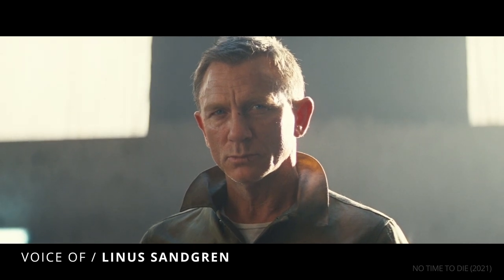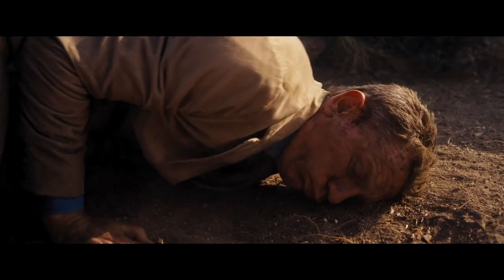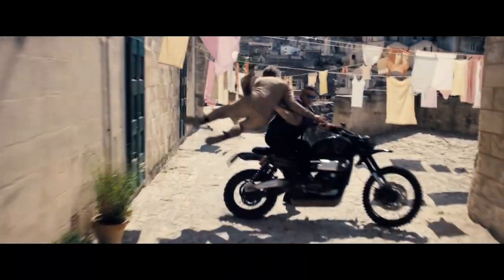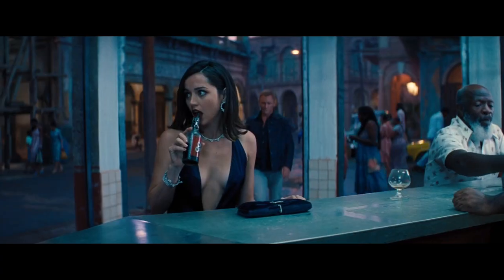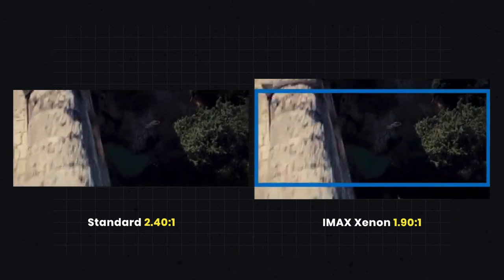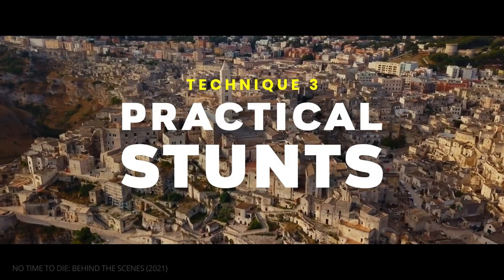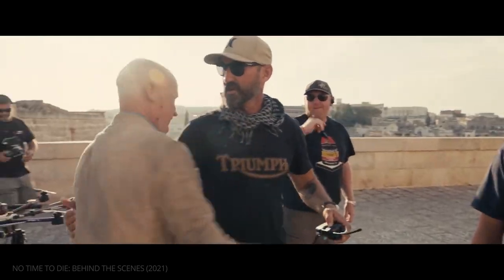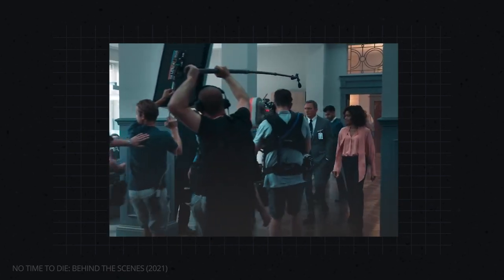No Time to Die Car Chase — DP Linus Sandgren on Location, Stunts & IMAX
DP Linus Sandgren explains the location, stunts, and IMAX involved in the No Time to Die car chase through Matera.

Chapters:
00:00 - Intro to Linus Sandgren
00:30 - Technique 1: Dual-Purpose Location
01:47 - Technique 2: Multiple Formats
03:16 - Technique 3: Practical Stunts
04:18 - Final Thoughts

Linus Sandgren is a cinematographer on the rise. From more character-driven projects like American Hustle and Joy to spectacles like La La Land and First Man — his range is off the charts. In this video, we look to one of his latest projects, No Time to Die, and how they pulled off an incredible chase through Matera. Along with director Cary Joji Fukunaga, Sandgren explains the location, stunts, and using IMAX cameras to capture the thrilling No Time to Die car chase.

First is the location. Sandgren describes the qualities that make Matera such an ideal location for this “romantic action,” to use his words. Not only do we get the picturesque beauty of Italy, we also get the brutal and unforgiving stone streets and buildings. Together, these juxtaposed elements were ideal for Bond’s chase through Matera.

The next important element in the No Time to Die car chase is the stunt work. Linus Sandgren describes the goal to find a balance between a spectacular James Bond car chase while sticking to possible (not impossible) stunts.

And finally, to capture the beauty and spectacle, Sandgren explains the decision to shoot both with an anamorphic format as well as IMAX. The benefits are the widest and tallest aspect ratios that would present the action in such a way that submerges the audience. They even strapped IMAX cameras to motorcycles!

All in all, the No Time to Die car chase through Matera will go down as one of the best crafted and most tense James Bond sequences. Thanks to DP Linus Sandgren and director Cary Joji Fukunaga, Daniel Craig’s last go-round as James Bond is just as satisfying and spectacular as his first.

Looking for production management solution for your film? Try StudioBinder for FREE today